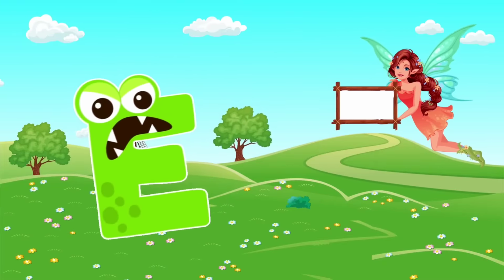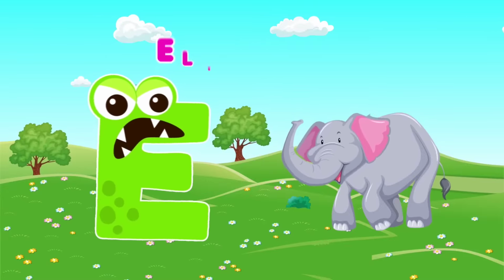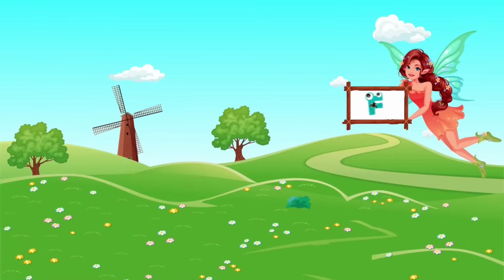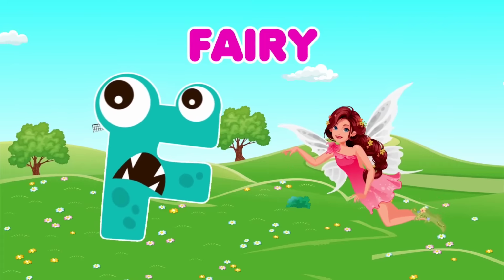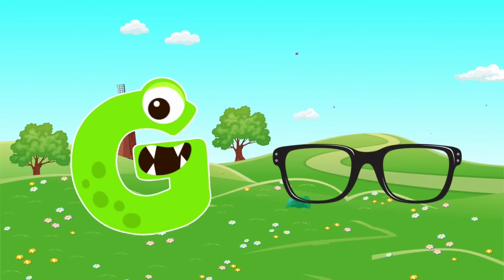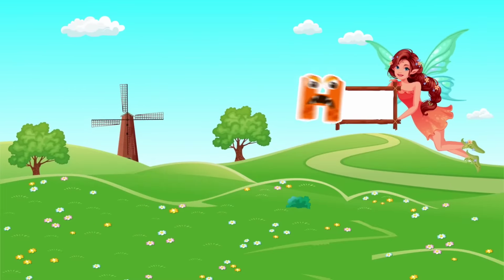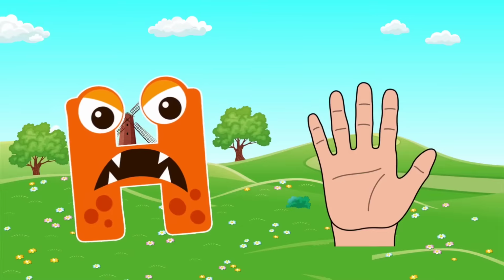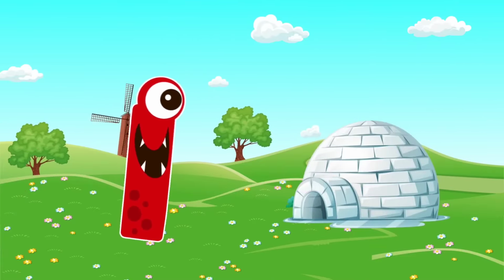ABC phonics song | A for Apple | Letters songs for kindergarten | Phonics sound of alphabet | Shapes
ABC phonics song | a for apple | nursery rhymes kids learning alphabet